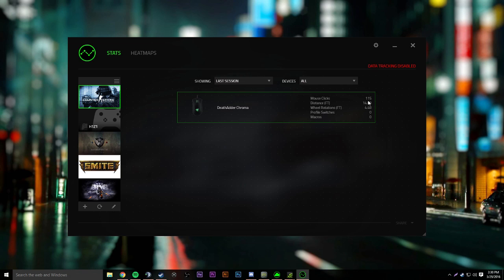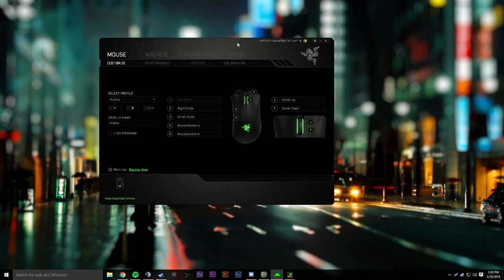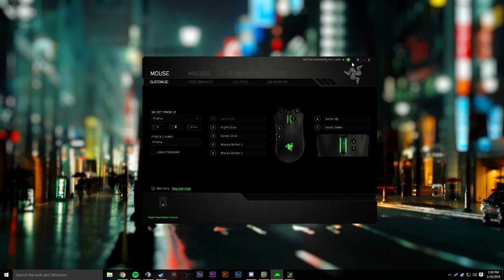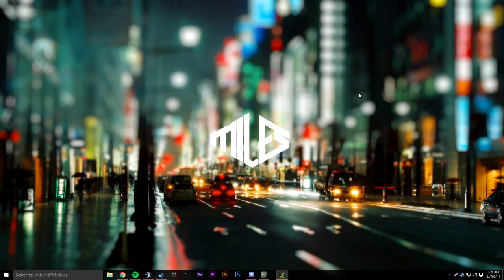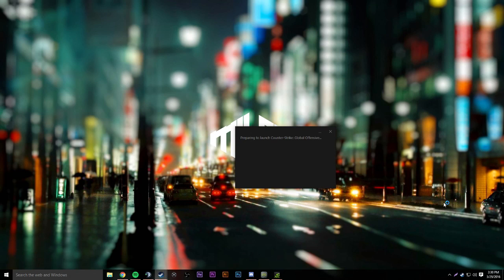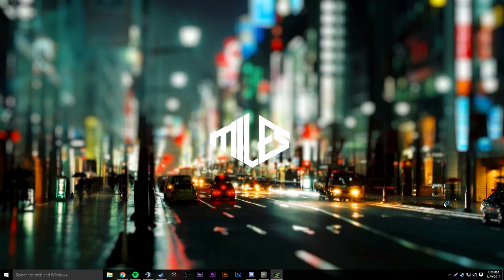CSGO SENSITIVITY CHANGES ITSELF FIX!!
FIX @5:35

Again this is only if your mouse works with Razer Synapse

So I was having this problem myself and since I didn't find a good tutorial on how to fix this on youtube I decided to help anyone else with this issue out because this can really fuck your game up and shit so yeah enjoy!